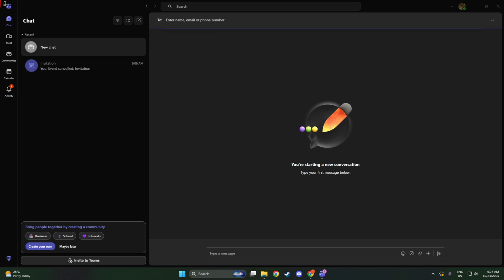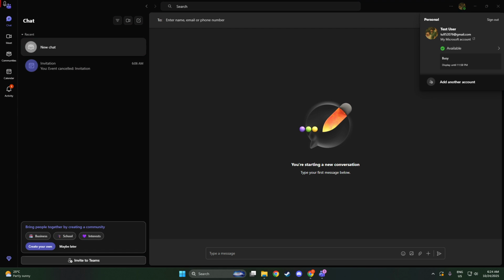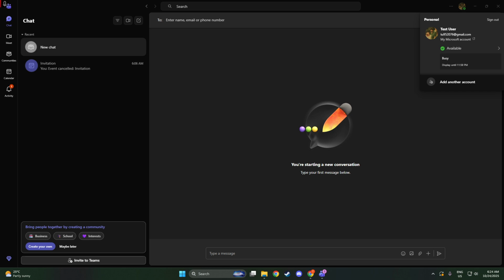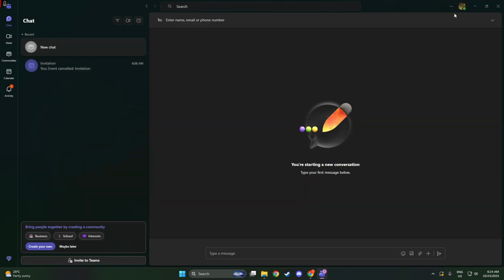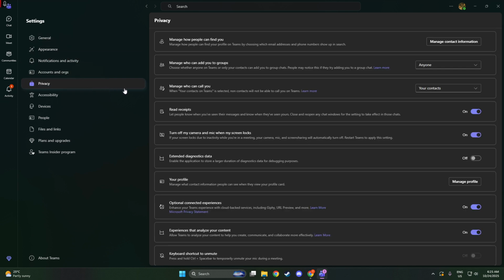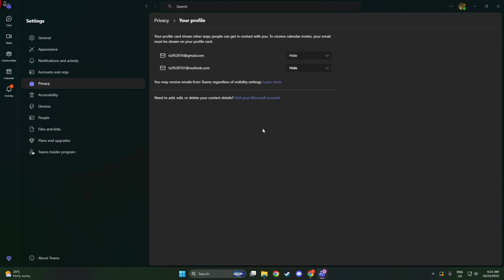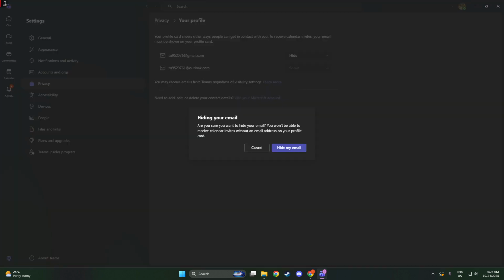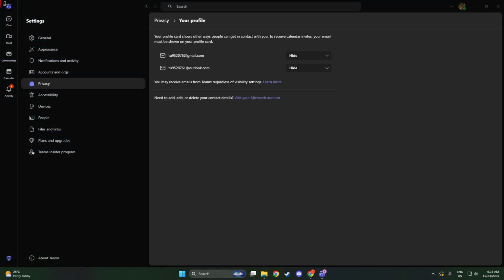How to Show or Hide Email on Microsoft Teams Profile [2025 Guide]